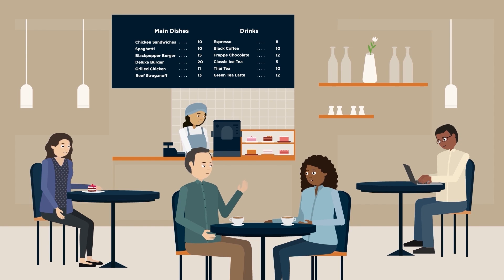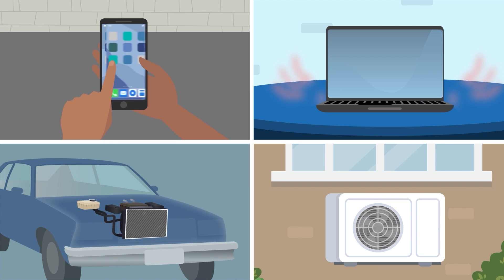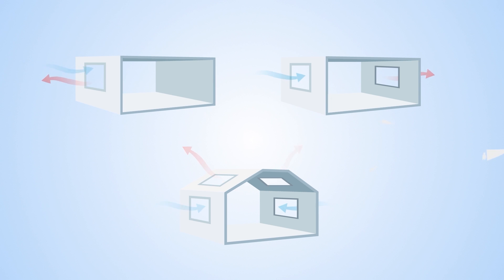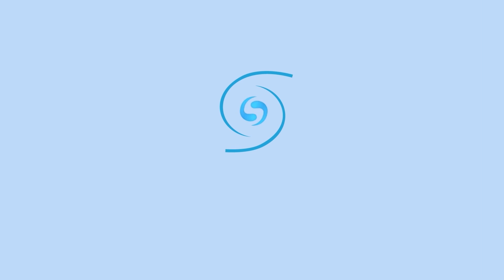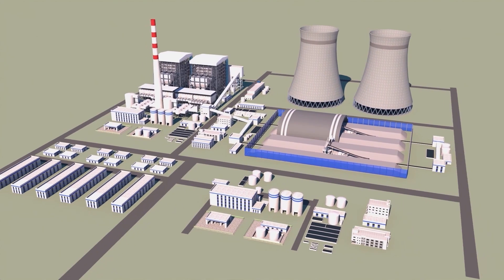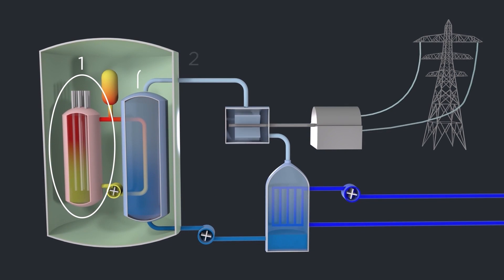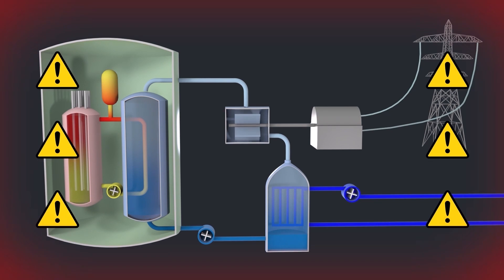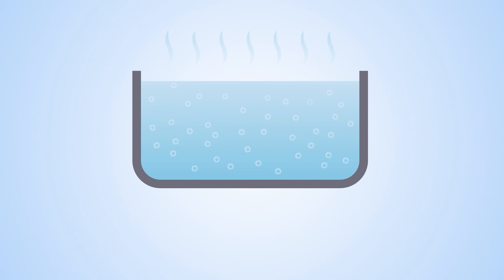How does studying turbulence help us understand heattransfer?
Heat transfer is an important process found in a wide range of systems. The study of turbulence could help advance our understanding of heat management, as the two processes follow extremely similar principles. Improving our understanding of turbulence would impact everything from personal devices like laptops or phones all the way up to nuclear fusion reactors that power our cities.